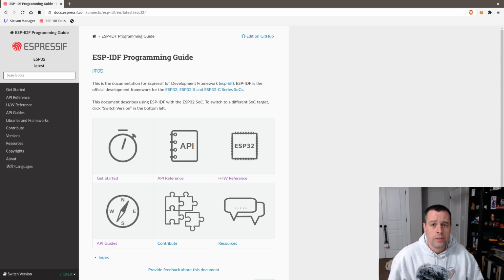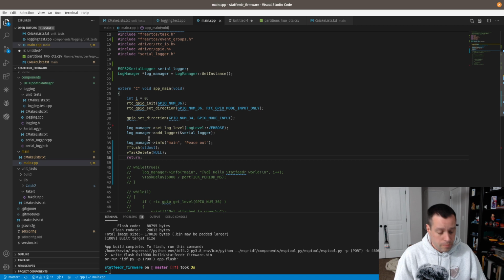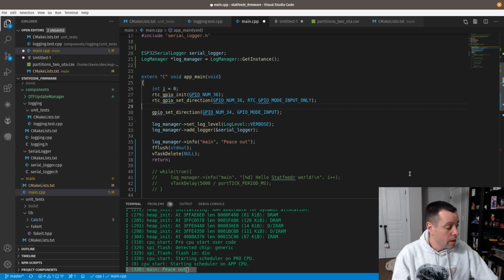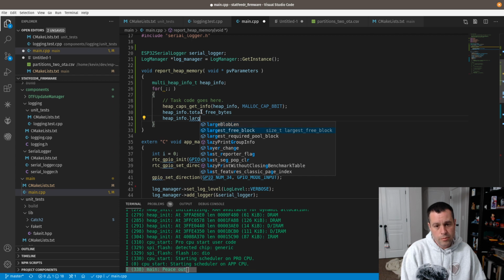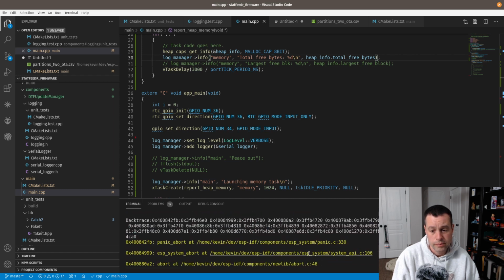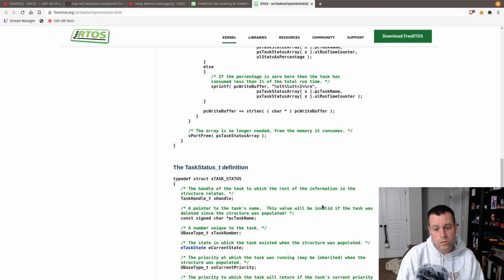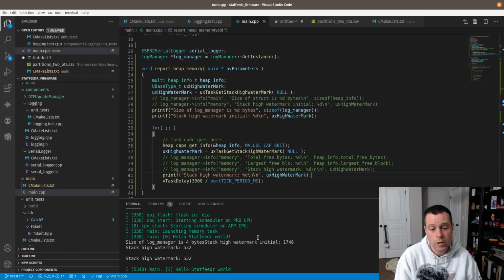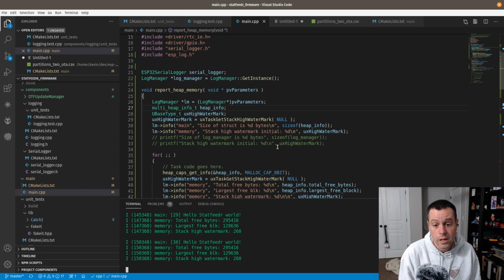ESP32 Product Creation Journey: FreeRTOS Tasks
In this video I spend some time playing around with FreeRTOS tasks to gain a better understanding of how they work.